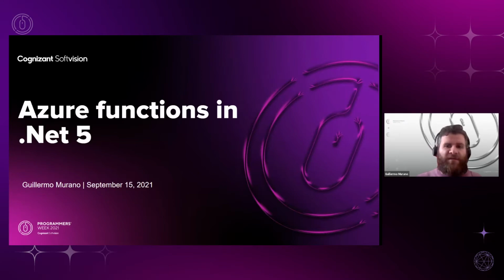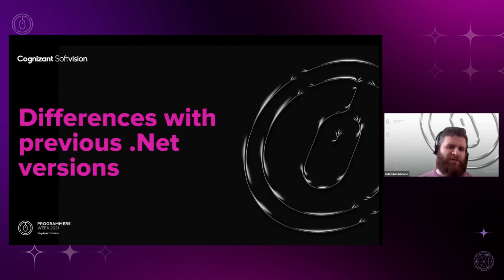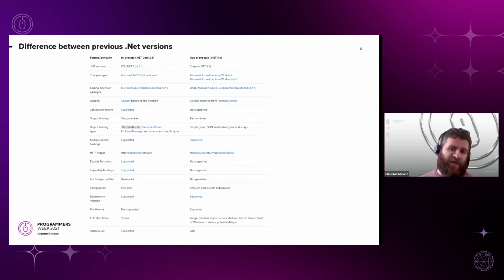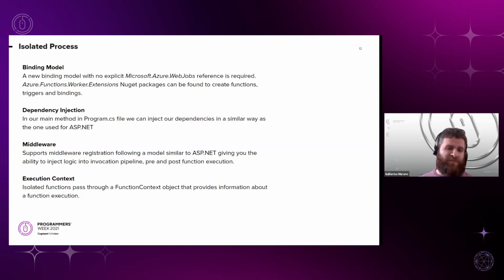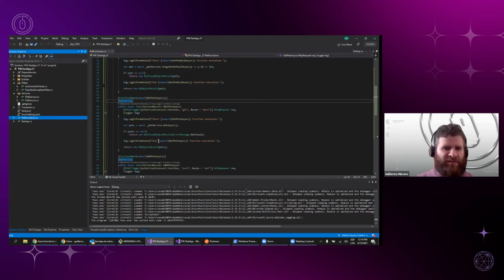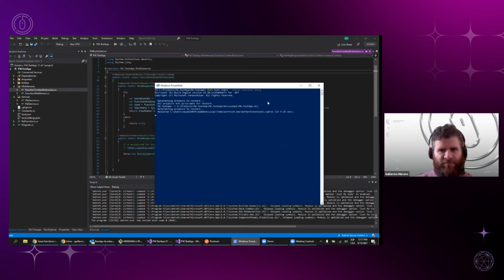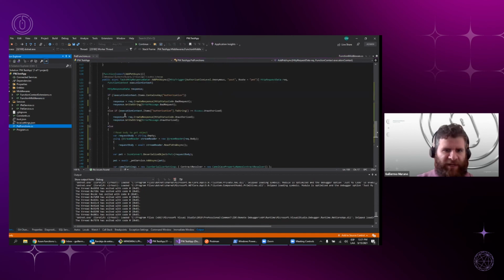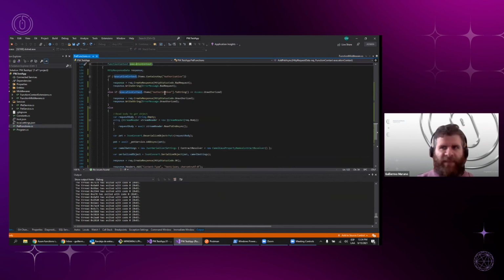Azure Functions in Net 5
Brief explanation of Isolated Azure functions in Net 5 with workers sdk.

This session was presented by Guillermo Murano (Technical Lead @ Cognizant Softvision) at Cognizant Softvision's 7th annual Programmers’ Week - a six-day event for developers and software engineers from around the world. The 2021 event featured 130+ external tech talks, keynotes, and discussions, focusing on professional development, training, industry knowledge and various trending technologies. Programmers' Week 2021 provided attendees with invaluable knowledge and ideas for future innovation.